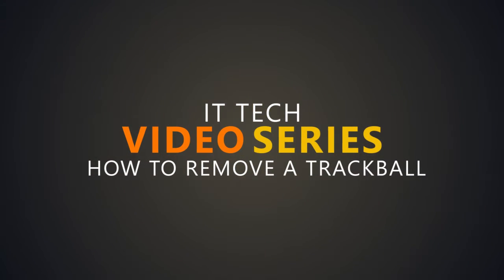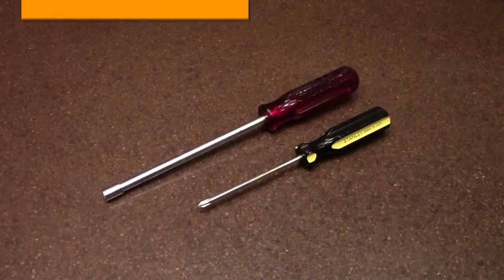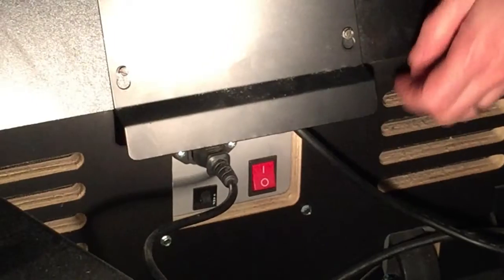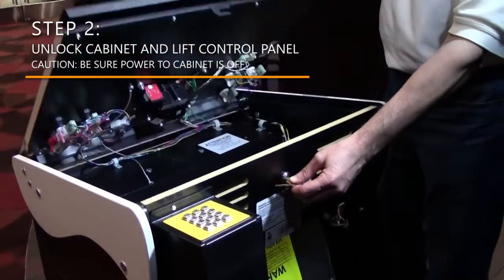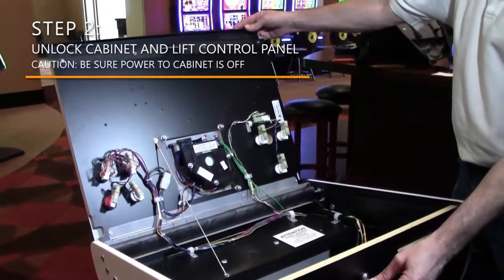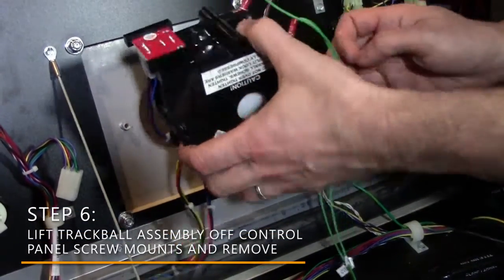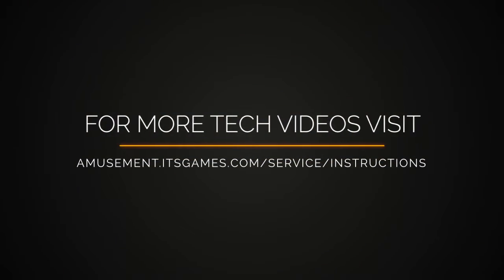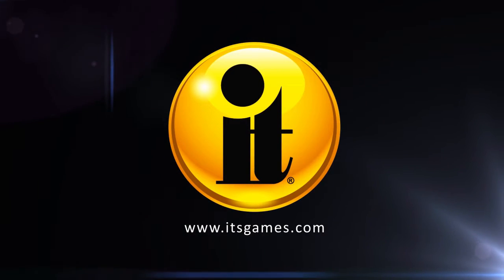Golden Tee Tech Video: How to Remove a Trackball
Learn how to remove a trackball controller from a Showpiece cabinet.